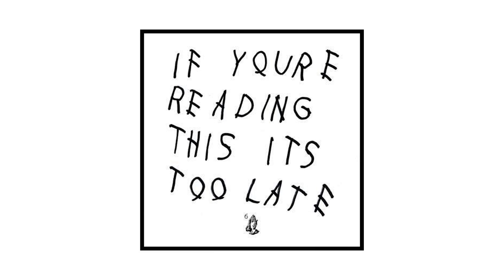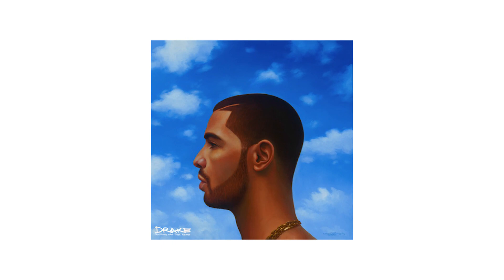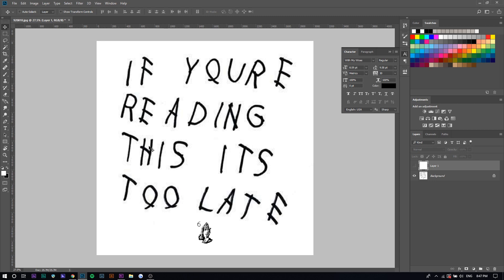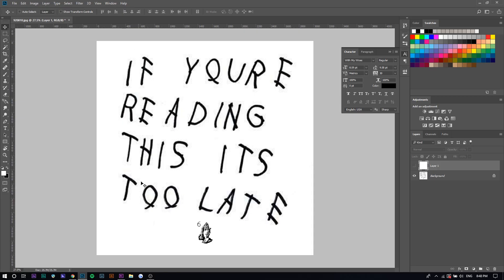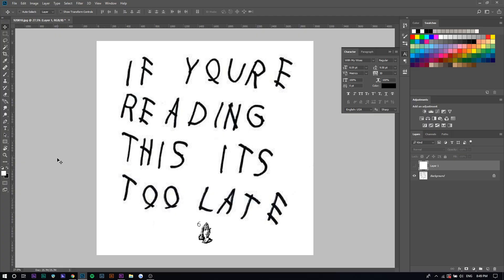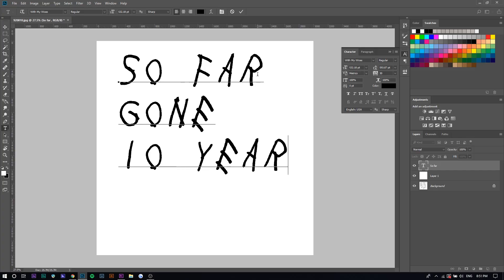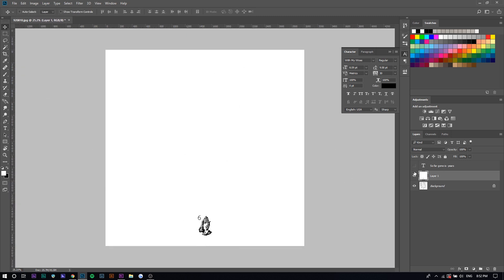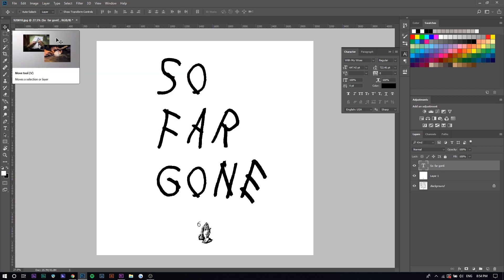If You're Reading This It's Too Late Artwork - Photoshop Tutorial